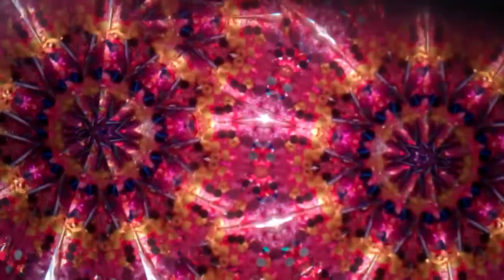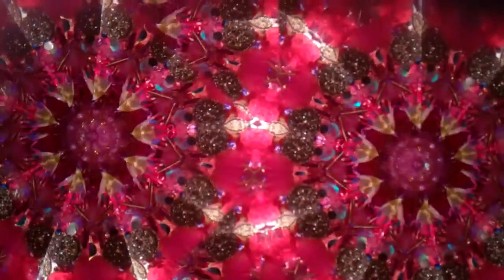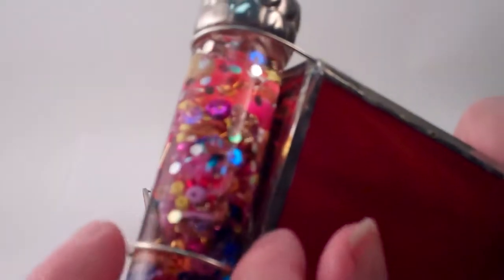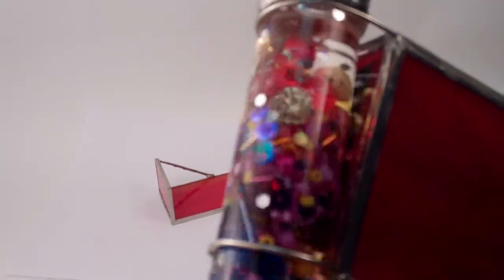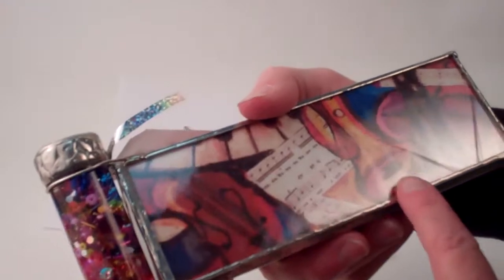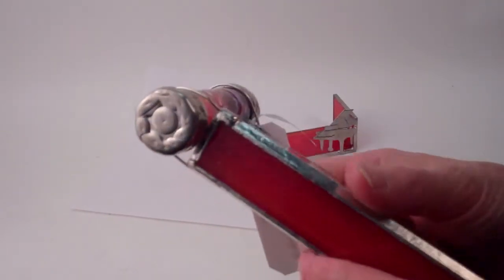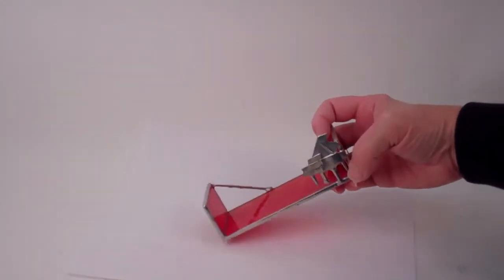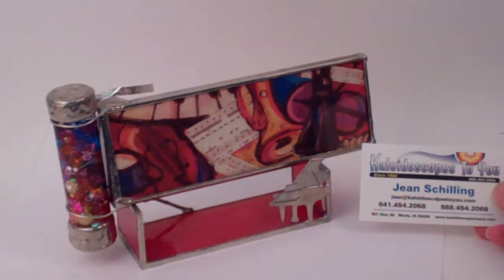Klezmer Glass Kaleidoscope by Artist Joanne Flatow Jacobs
Put on some music and then take a look!